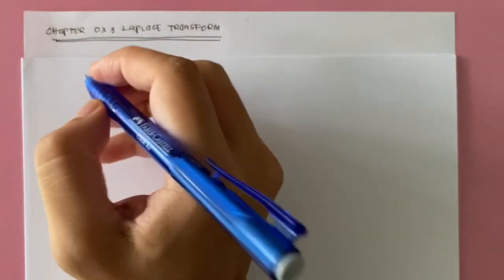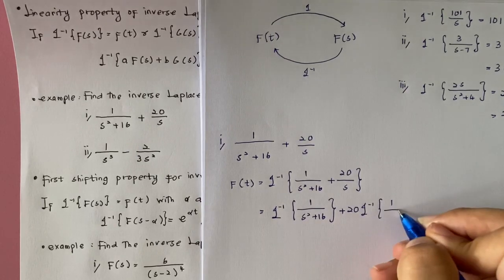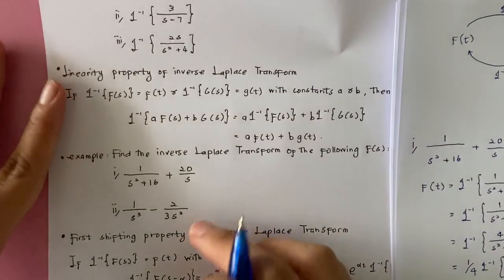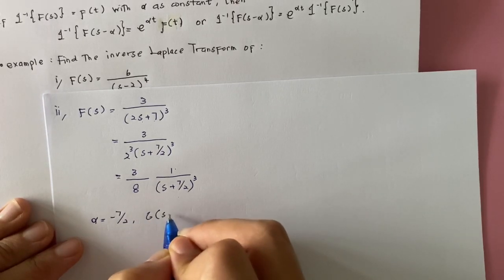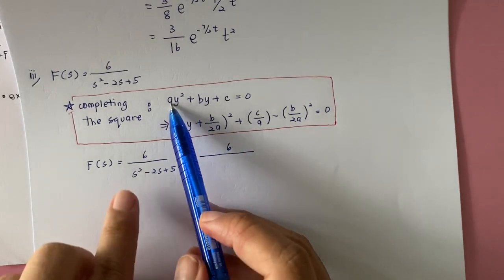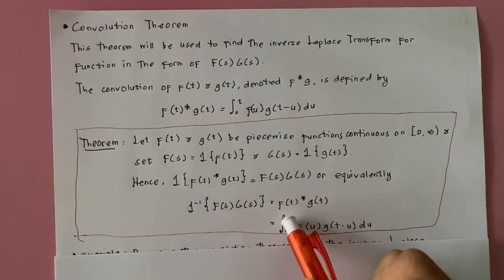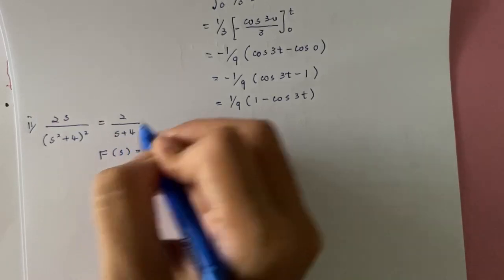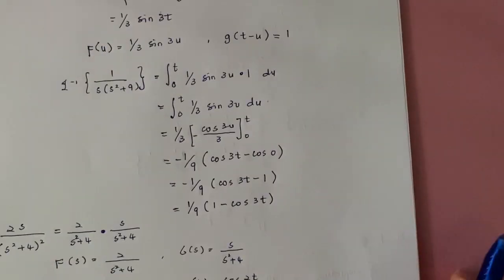BMCG 1013 — Week 7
This lecture video discussing the Inverse Laplace Transform.